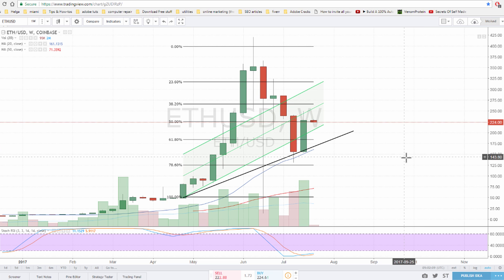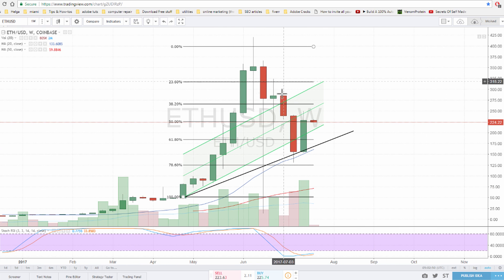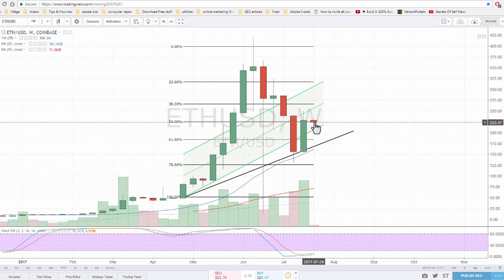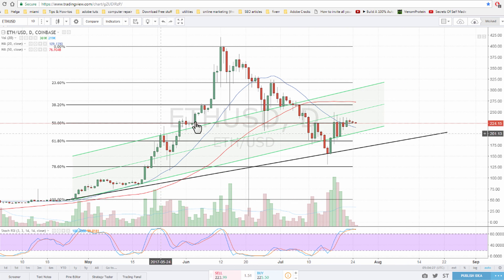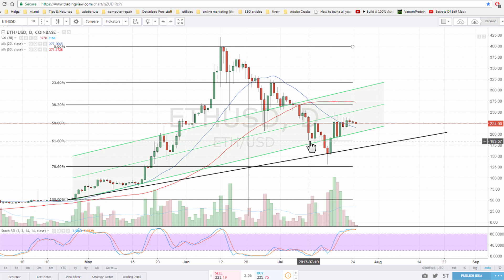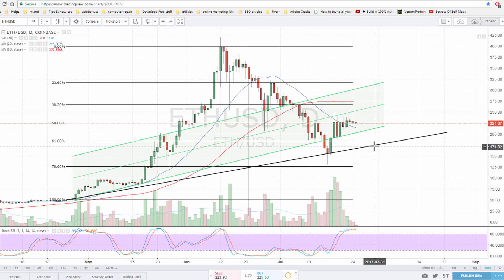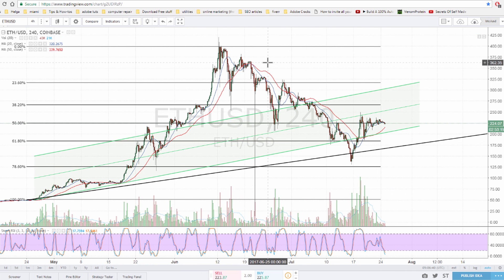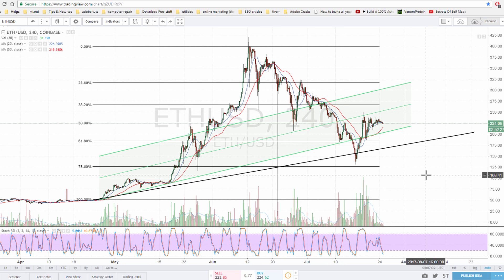Ethereum technical analysis #19 - Consolidation period ahead?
Ethereum vs USD technical analysis #19